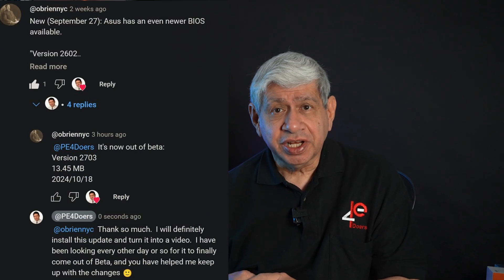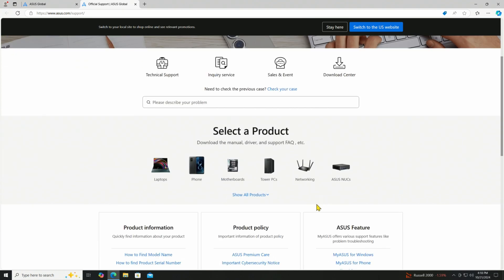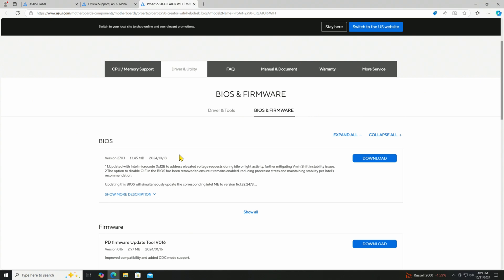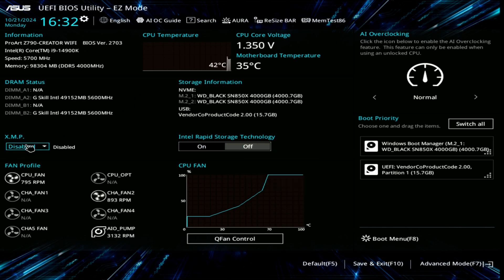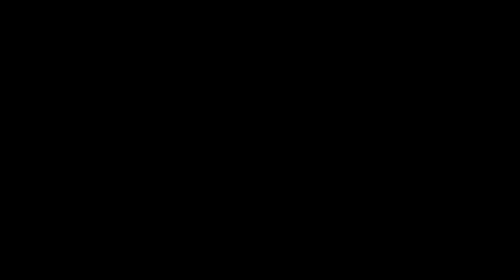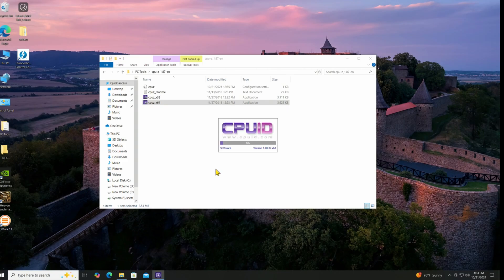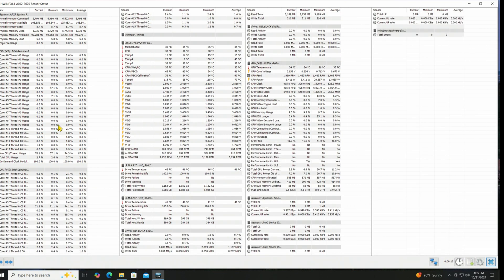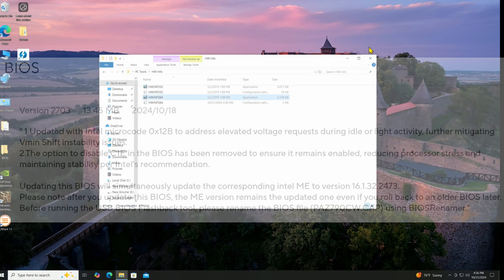Intel 13th & 14th Gen CPU Degradation Update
This video is a follow-up to my recent video describing how a BIOS Update was suppose to fix the Intel 13th & 14th Gen CPU Degradation Issues.  Intel and the motherboard partners have released two additional BIOS/Microcode updates since that video was published, and I discuss and demonstrate how to move forward.

   0:00 Introduction to the Latest Updates for the Intel 13th & 14th Gen CPUs
   0:50 Obtaining the Latest Intel CPU Updates
   2:18 Updating an Intel Motherboard with the latest Microcode Updates
   3:47 Performing 'GO'/'NO GO' System Tests after Updating the BIOS
   5:22 Conclusion of the Latest Updates for the Intel 13th & 14th Gen CPUs

Note: I have NOT received any sponsorship for using the products shown in this video.

    ARCTIC MX-6 (4 g) - Ultimate Performance Thermal Paste for CPU, Consoles, Graphics Cards, laptops, Very high Thermal Conductivity, Long Durability, Non-Conductive

    ARCTIC Liquid Freezer III 360 A-RGB - CPU AIO Water Cooler, Water Cooling PC, Intel & AMD, Efficient PWM-Controlled Pump, Fan: 200–2000 RPM, LGA1851 and LGA1700 Contact Frame - Black